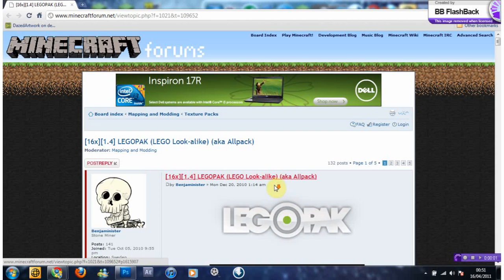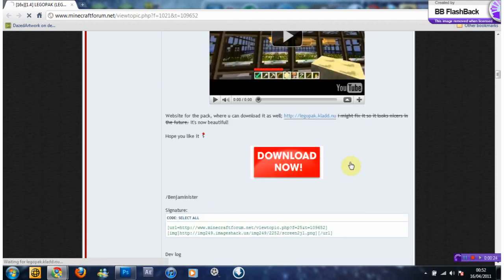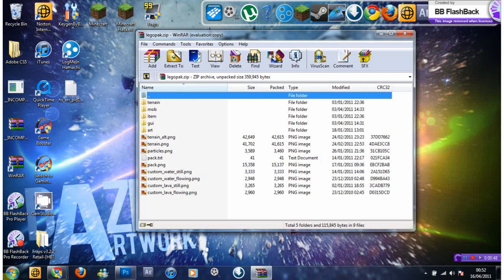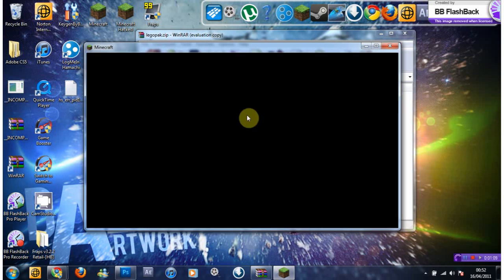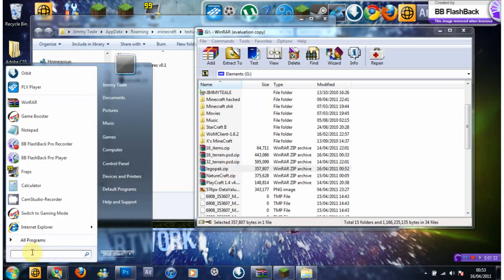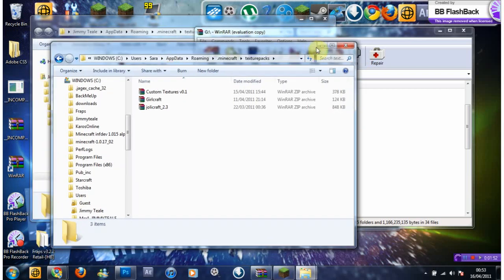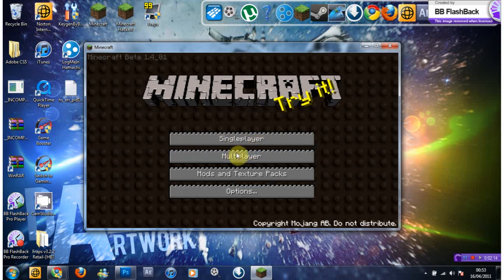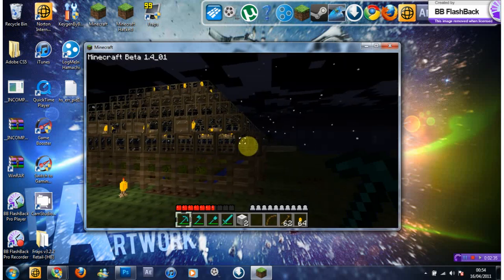Minecraft 1.4_01 // Tutorial // How to install Texture Packs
Hey guys, just a quick tutorial on how to install texture packs in minecraft, hope you enjoy!